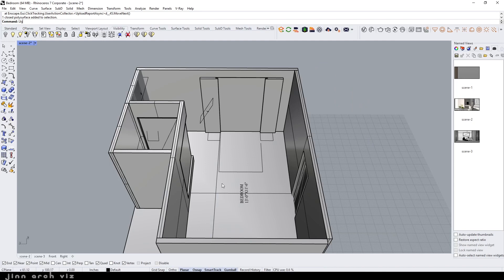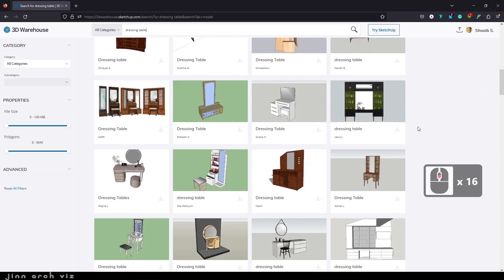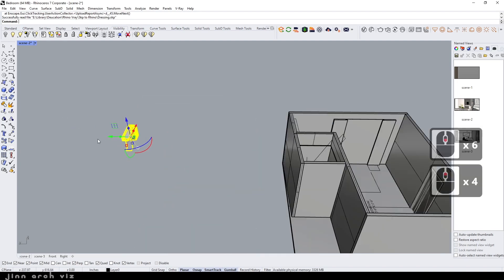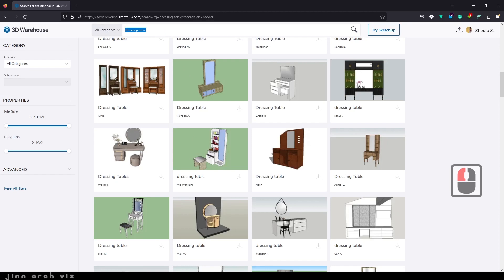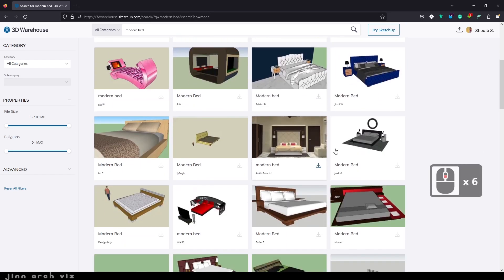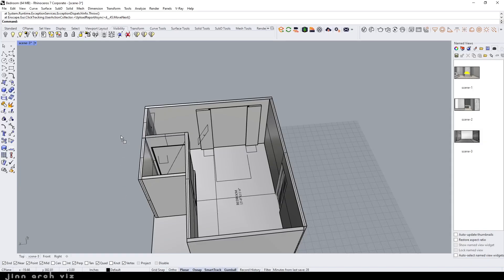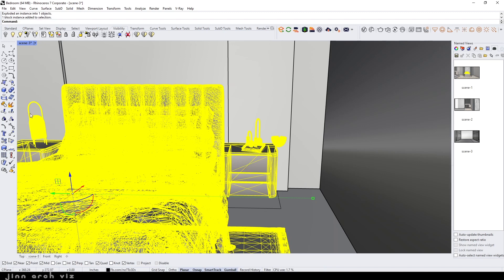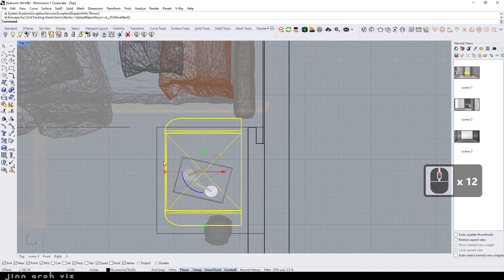How to import Sketchup model into Rhino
Import Sketchup model into Rhino

✅Give this video a like for more Architecture Modelling and Rendering in Vray tutorials!